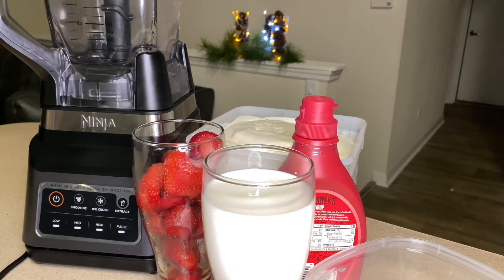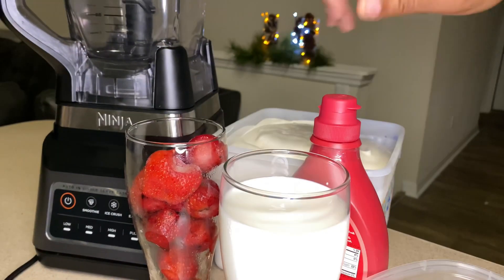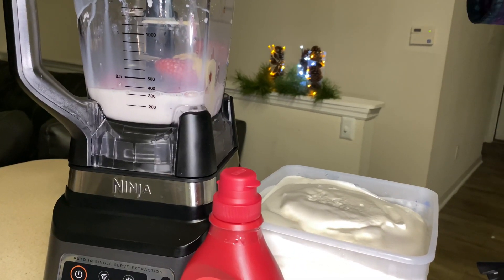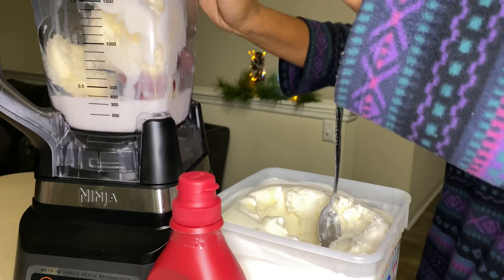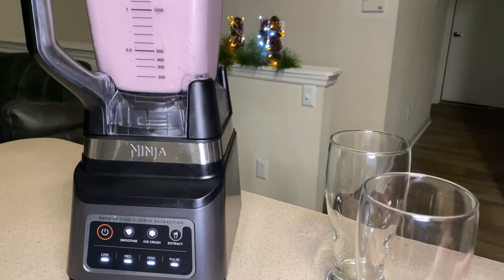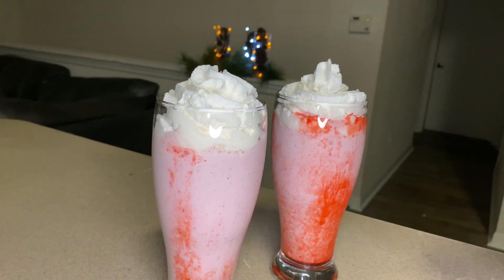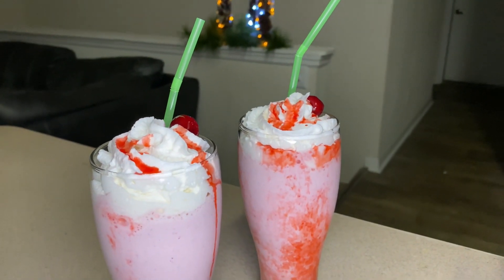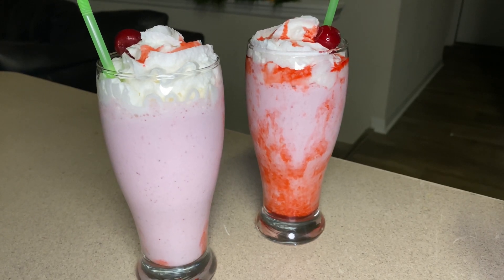How to make Strawberry Milkshake at home | Fefe’s Wurl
VLOGMAS 2020!🥳🍾🍷🎄😘
How to make Strawberry milkshake. I hope this month is a happy and a safe one for all of us. 2020 is definitely a wild roller coaster ride but I hope all my vlogmas will bring joy to you and yours. Have a Merry Vlogmas ❤️Fefam❤️